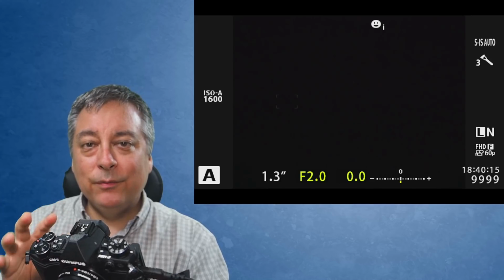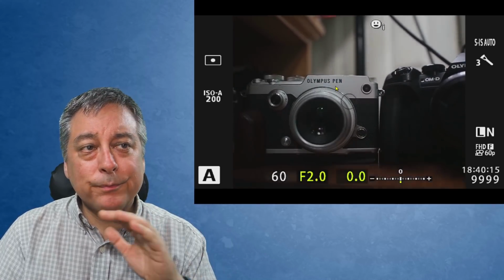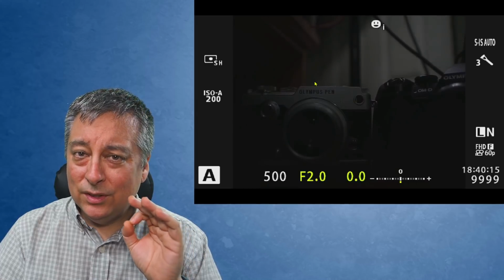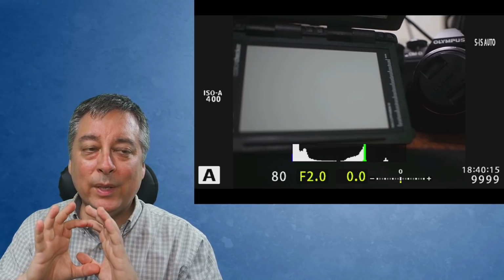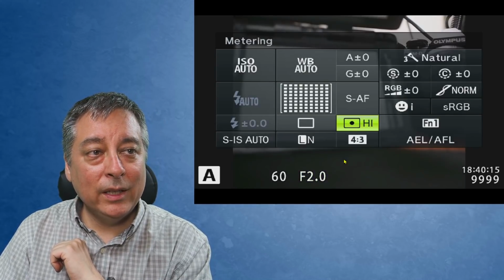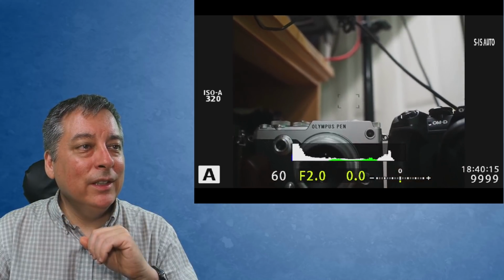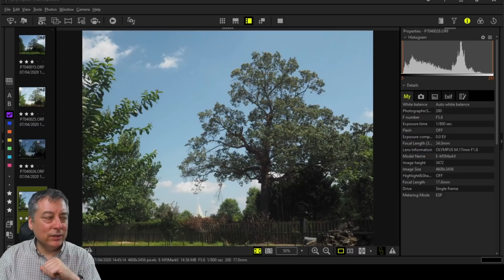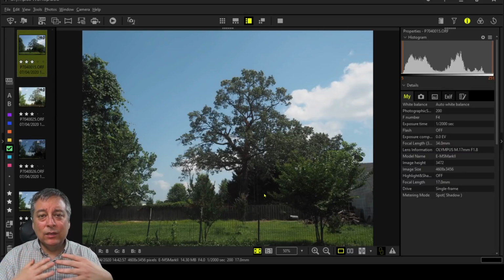Olympus How To Use Spot Meter Hi/SH, Link it to the Focus Point, & Read the Histogram ep.260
Olympus OM-D and Pen Cameras: How to use the Spot Metering Highligh and Shadow (Hi/SH) and read the histogram for better exposures.  Also, I show you how to link the spot meter to your focus point on OM-D's that support it.

My eBay Link*: